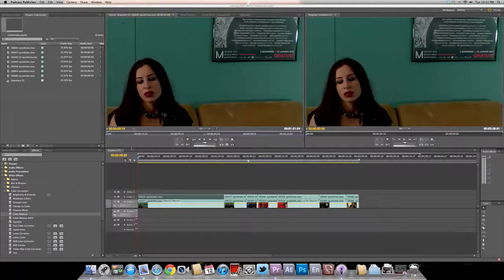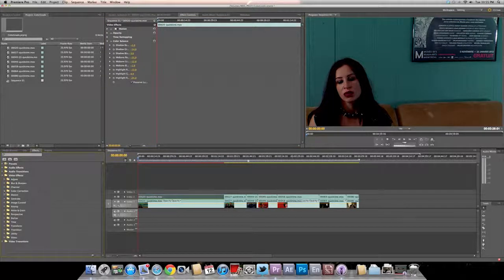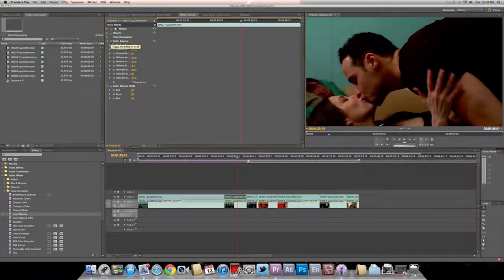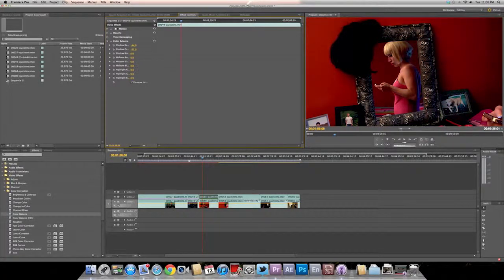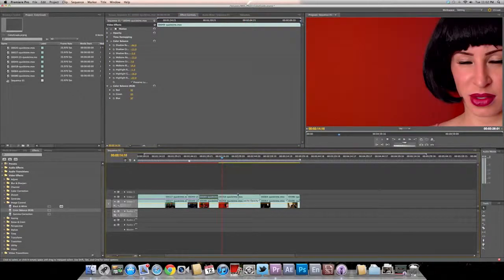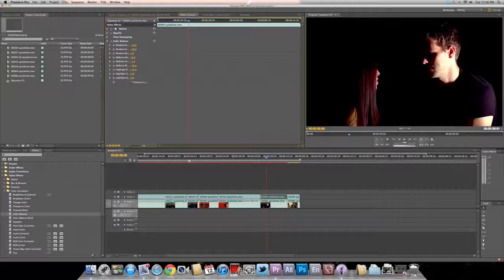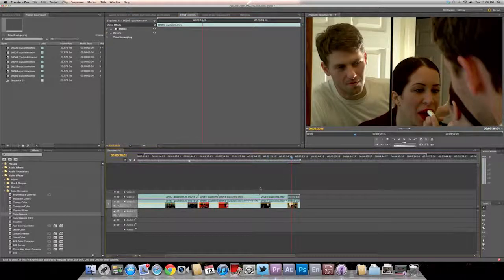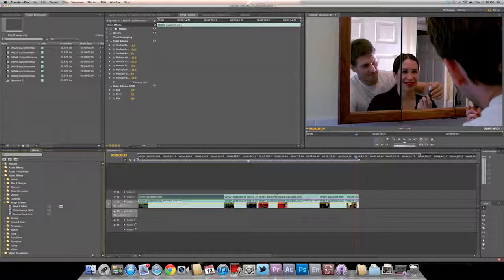Vilm School: Premiere Pro CS5.5 Color Correction/Grading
Hello, everyone and welcome to my HOW TO video!  Today I bring you how to do some basic color correction/ color grading in Adobe Premiere Pro CS 5.5.

Now people typically use Apple's Color, DaVinci Resolve, Magic Bullets, After Effects or The Final Cut Studio Pro Color Correction templates.  But did you know that Adobe software like Premiere CS 5.5 has some really nice and easy color correction plug ins that I think are great and work just as well!!

This technique can also be used in CS 6 by the way.

It is very easy to use and very simple! Hopefully my tutorial helps you out!

Today I show you the plug-in Color Balance which is great! To use!

If there are any other tutorials that you would like to see let me know!